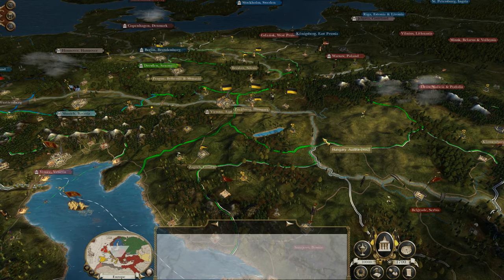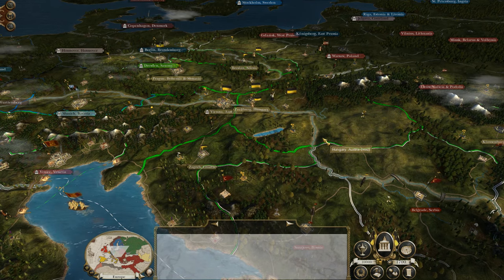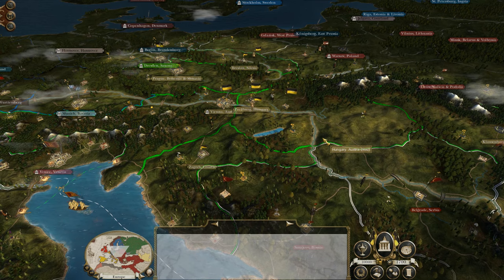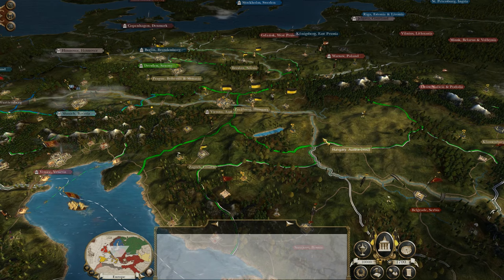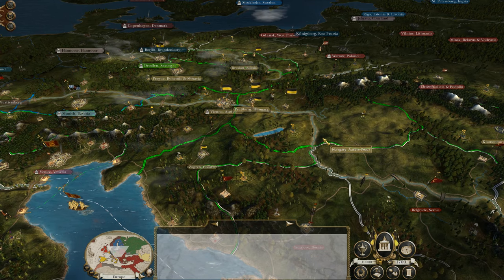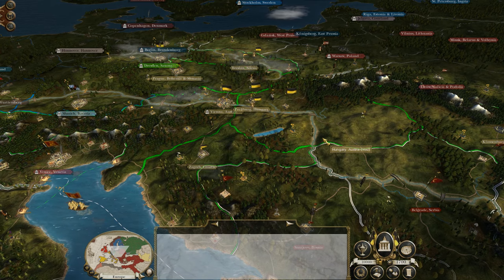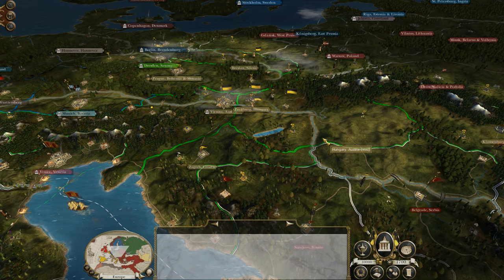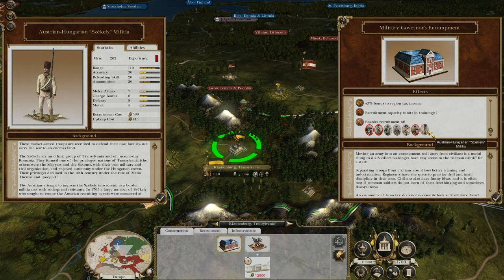Lets Play - Empire Total War (DM) - Nations Guide - AUSTRIA!!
[Episode Information]
★ Nations Guide - ETW - Darth Mod  - AUSTRIA!!! ★

Delving into the nations of Empire Total War - Darth Mod.